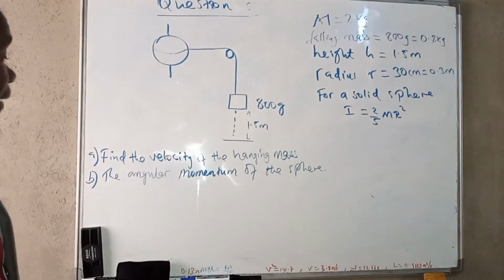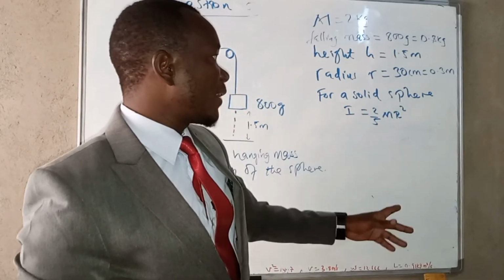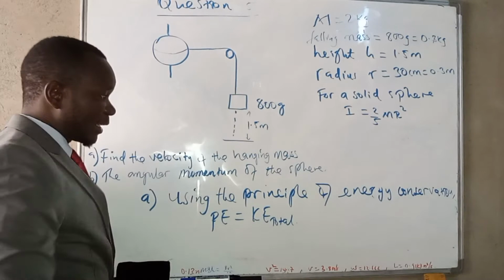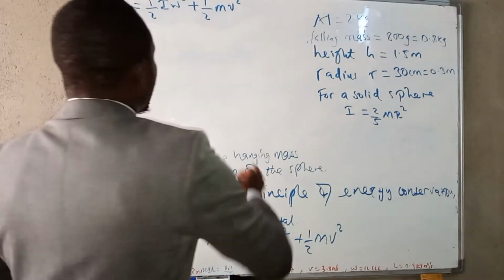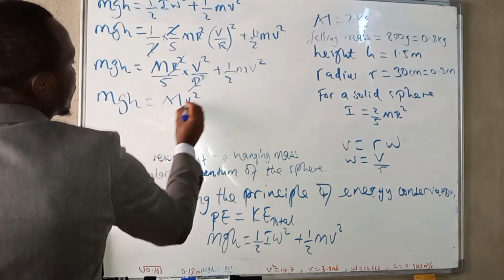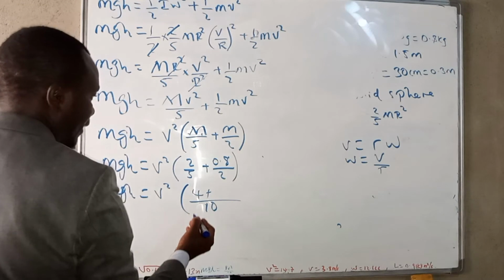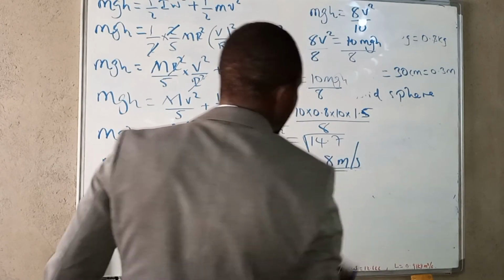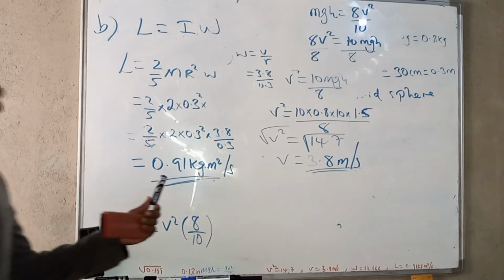Rotational motion: Finding the velocity of the hanging mass and angular momentum of the sphere.